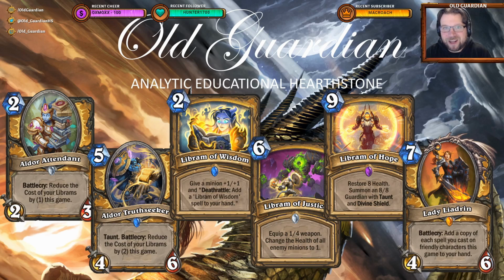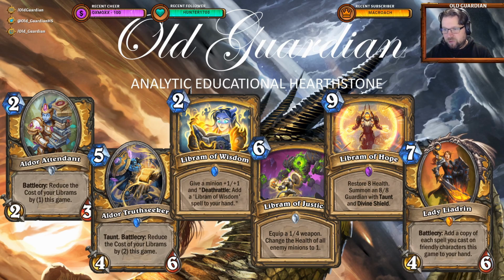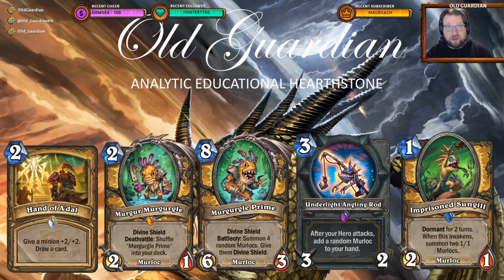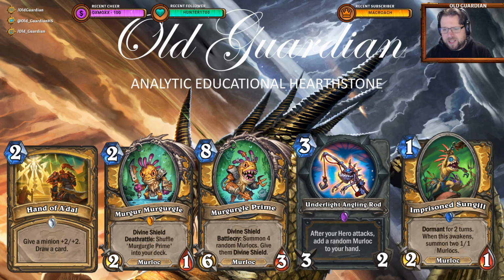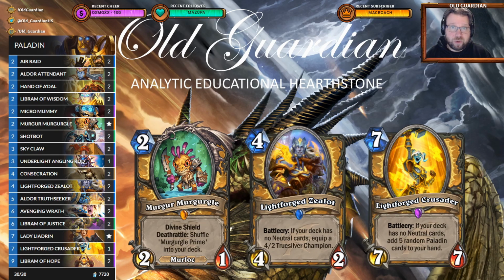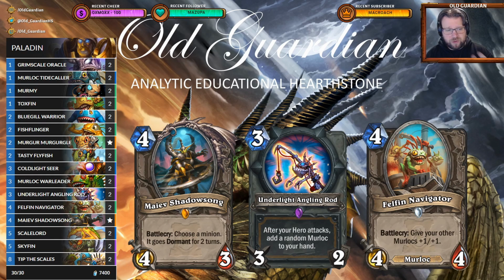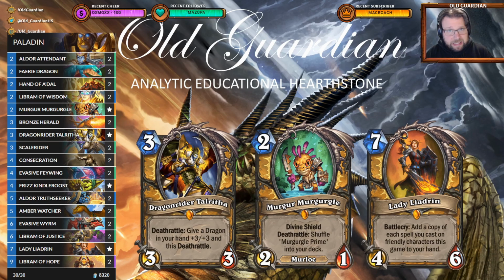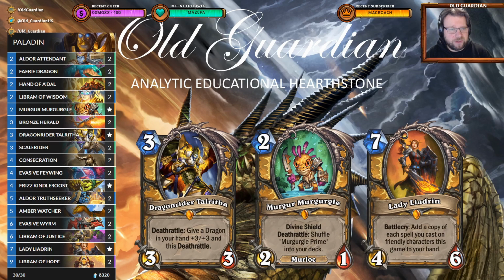Ashes of Outland Paladin decks theorycrafting and card review (Hearthstone)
In this video, I take a look at what happens to Paladin in Ashes of Outland and build Libram Paladin and Murloc Paladin decks for the new expansion.

This video is from the era of Year of the Dragon Standard format and Descent of Dragons expansion after Galakrond's Awakening adventure.